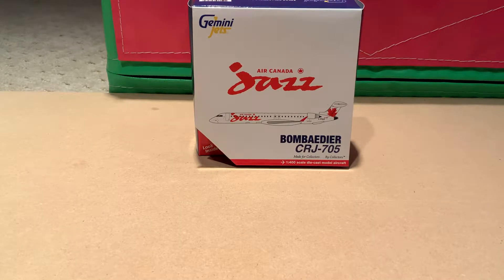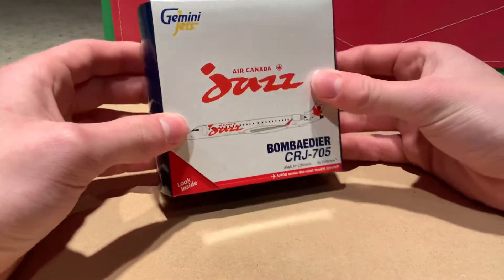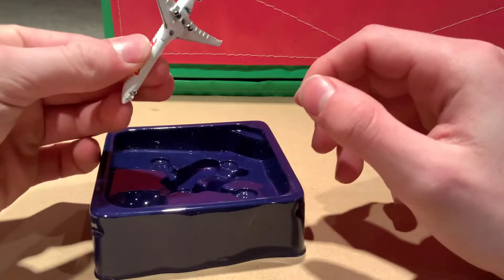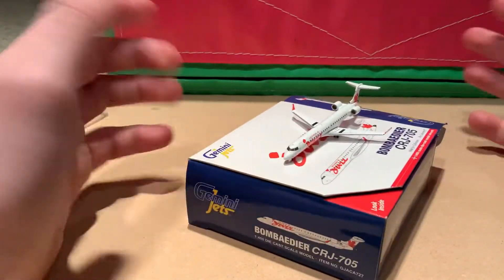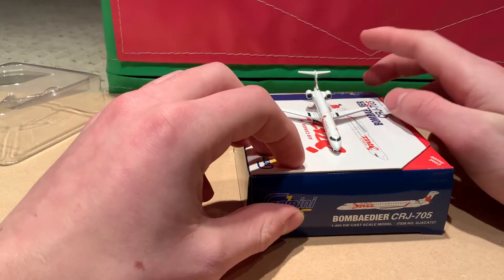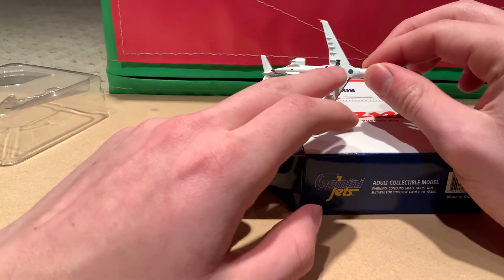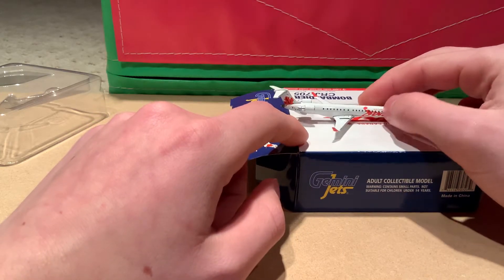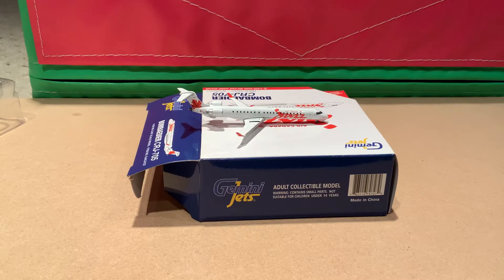Gemini Jets 1:400 Orange Air Canada Jazz Crj-705 Unboxing